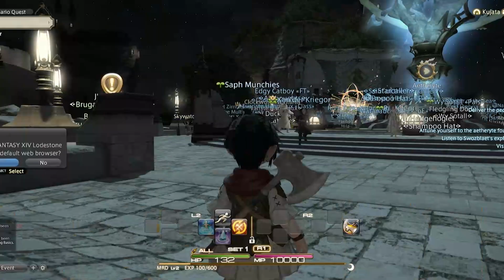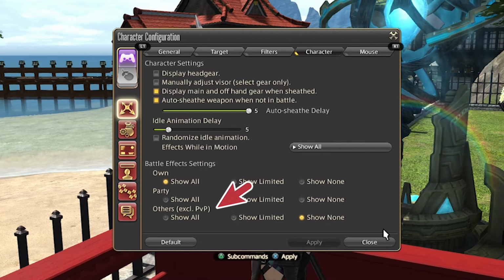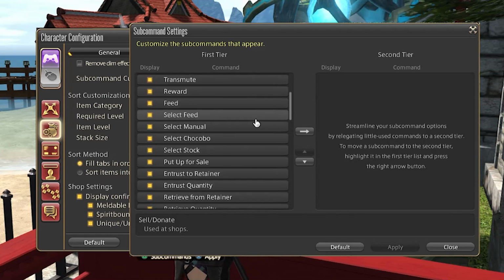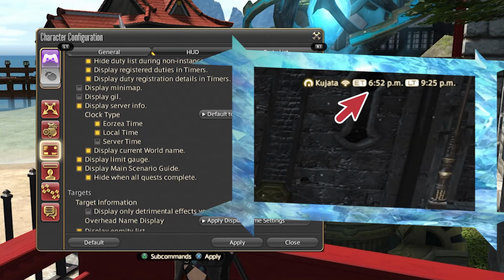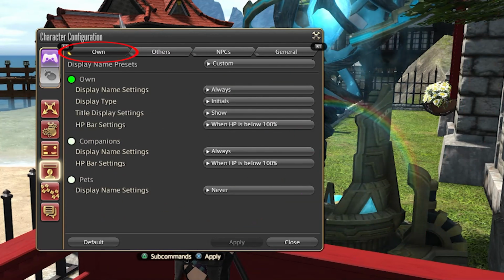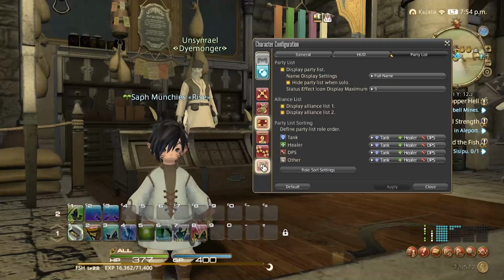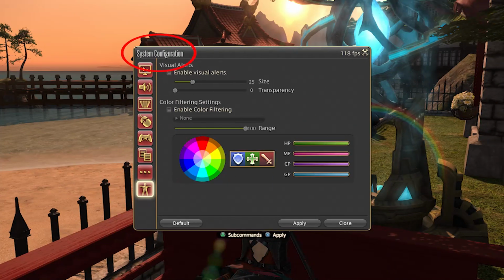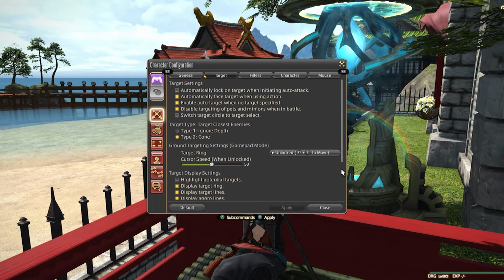FFXIV - Change these settings ASAP to improve your gaming experience!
Settings in FFXIV that can be game-changer for both new and old players!

0:00 Intro
0:40 Skip cutscenes
1:20 Battle effects
2:22 Inventory settings
3:11 Log in notifications
3:30 Clock type
4:14 HP percentage
4:30 Party list
4:50 Display name settings
6:30 Log settings
7:15 Default UI size
7:42 Accessibility settings
8:03 HUD layout
8:46 Outro